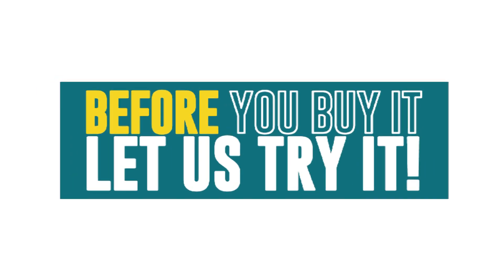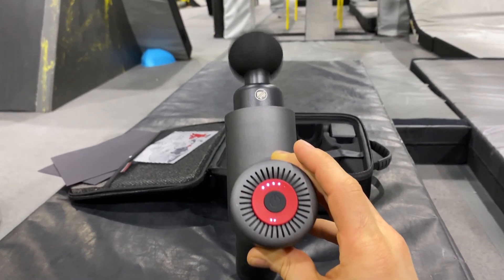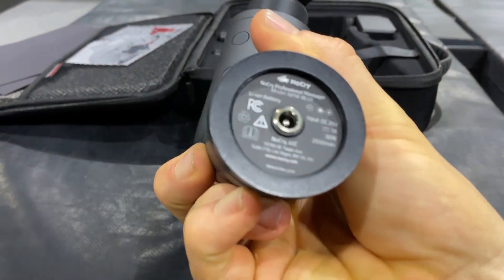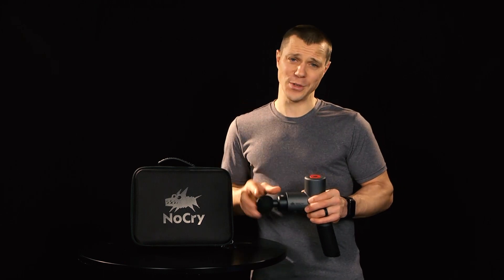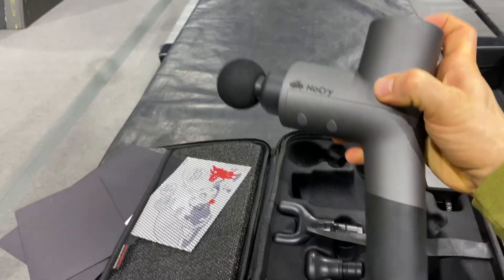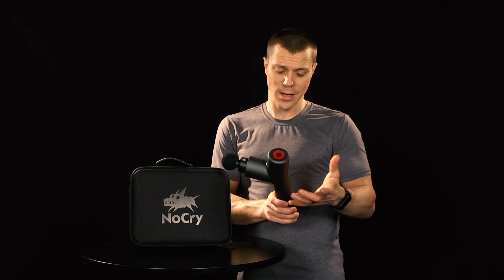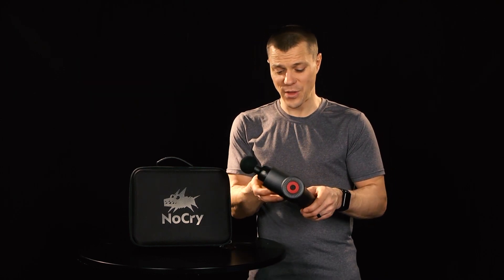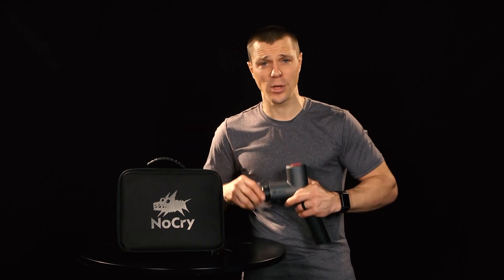NoCry Massage Gun Review - Easily Competes with Theragun and Hypervolt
► NoCry Massage Gun:

Massage guns are great for recovery, but I also like them to help warm-up my muscles as well. The NoCry Massage gun is one of our favorites we’ve used! It easily takes on the big companies like Theragun and Hypervolt. The ergonomic design & soft touch material are some of the extras that put this massage gun well above the others! It also has incredible battery life (up to 6 hours - days to weeks easily) and is quiet!

Massage Gun Specs
* 26v 2550mAh battery with 4-6 hr battery life
* Weight is 2lb 3.6oz (pretty light)
* 4 heads & 5 speeds from 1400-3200bpm with a stroke of 12mm
* 4 year warranty
* Uses a brushless motor which allows it to be quiet.

Features
* Comes with smaller case
* Battery lasts easily days/weeks for personal use
* It’s probably the quietest massage gun I’ve heard
* Weight is light for how big of battery
* Ergonomic design & soft touch material
* Stop force 55lb on highest

If you have other products you want to see, please let us know!
Also, note that the Amazon link above we do get a small kickback from. Thanks for using that if you appreciated our video.

Before You Buy It. Let Us Try It.
Review channel by consumers, for consumers.